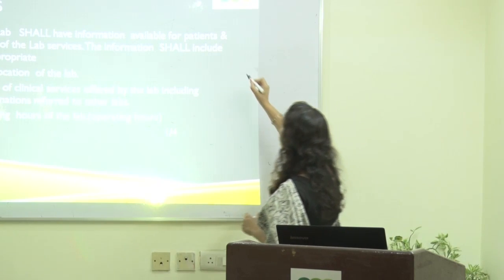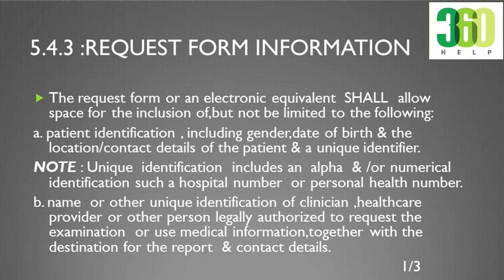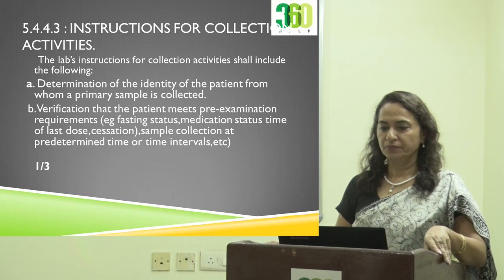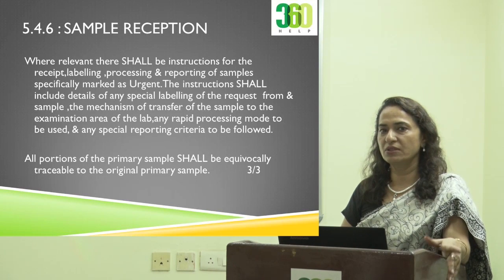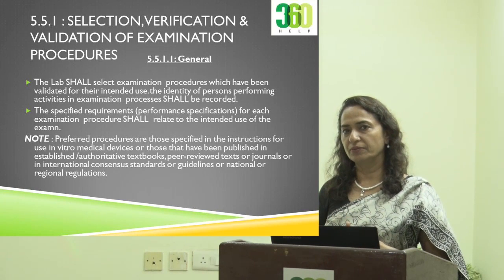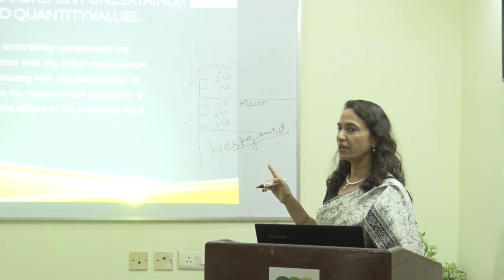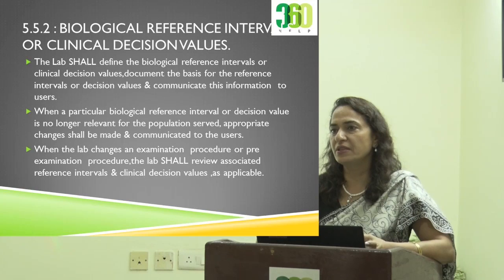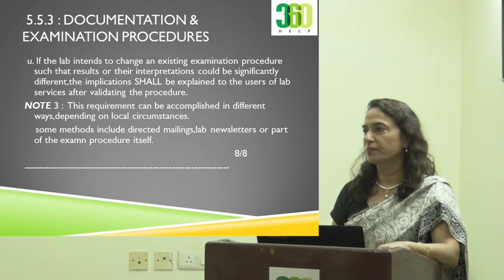Cl No 5.4 to 5.5.3 By Dr JBhatia 360HELP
Pre and Post examination process